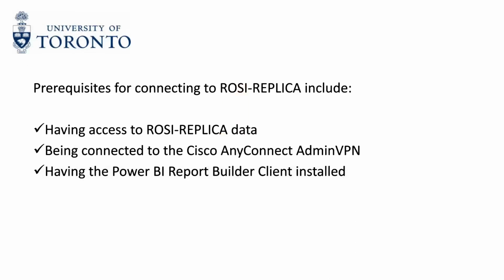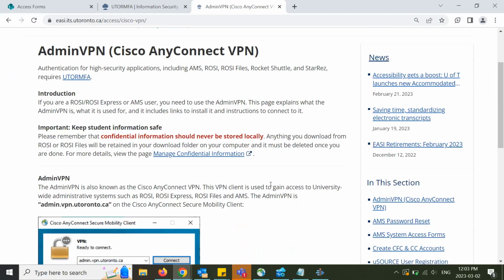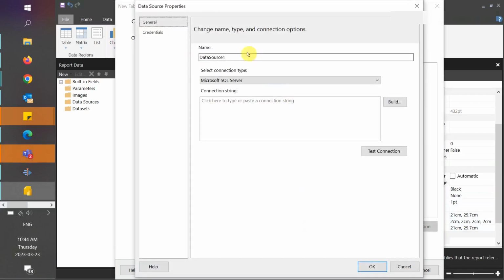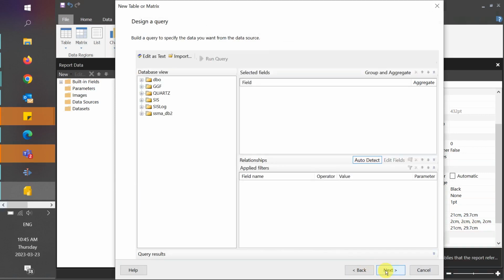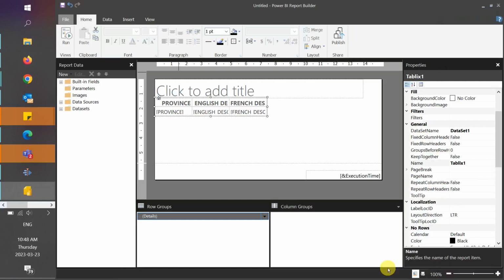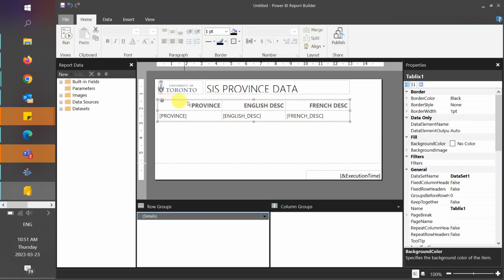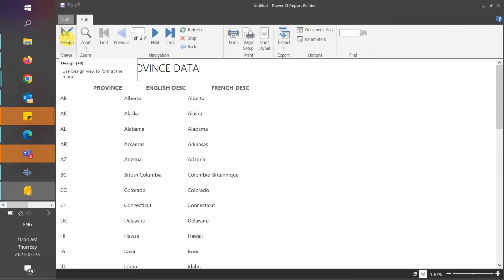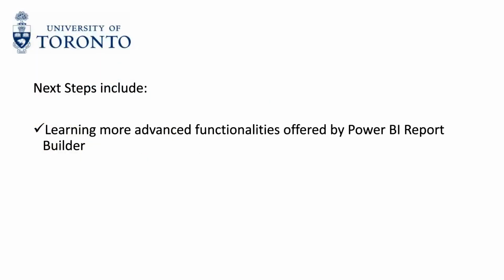How to Connect to ROSI-REPLICA from Power BI Report Builder, Create and Publish a Paginated Report.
Users will learn how to Connect to ROSI-REPLICA from Power BI Report Builder, Create and Publish a Paginated Report.